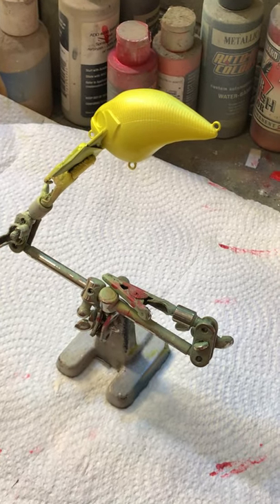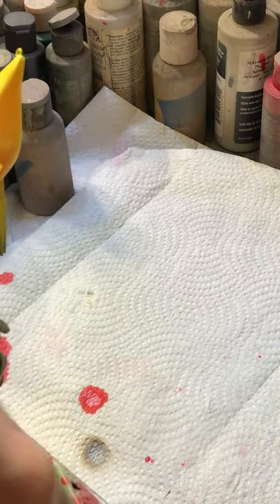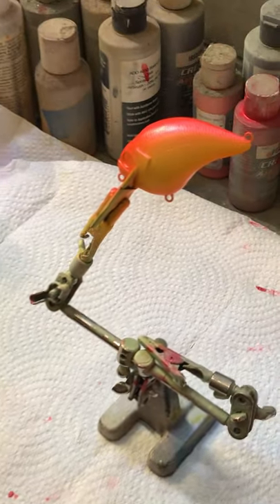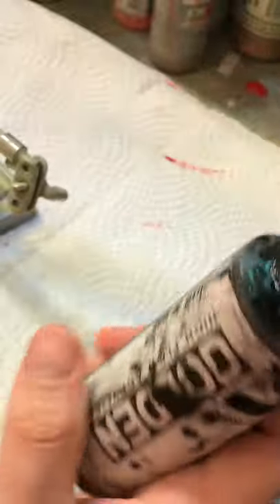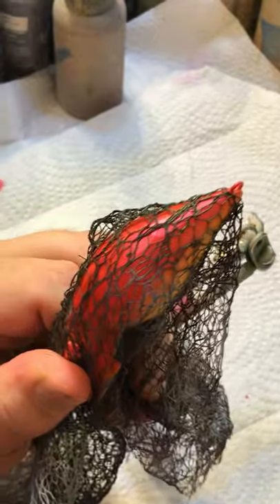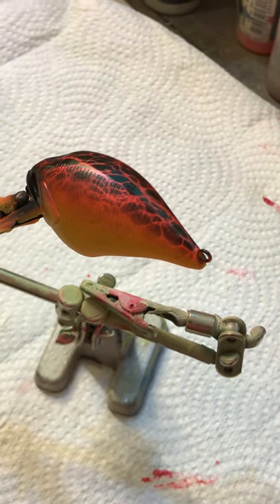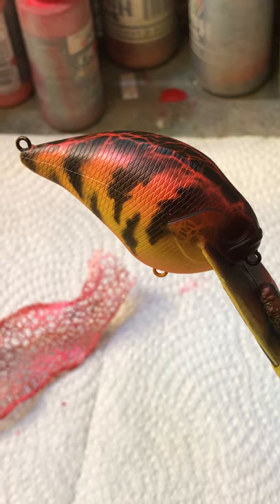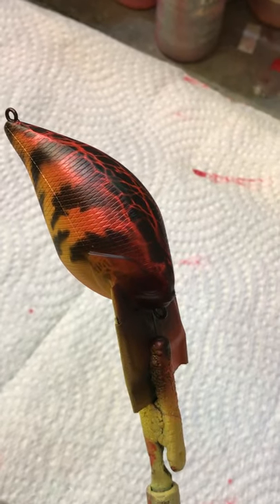Red Perch pattern ￼